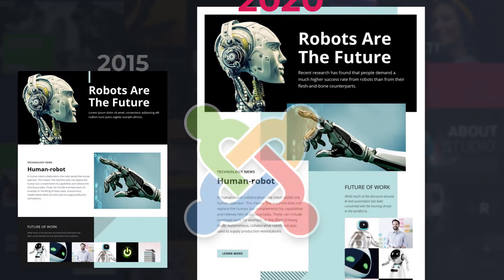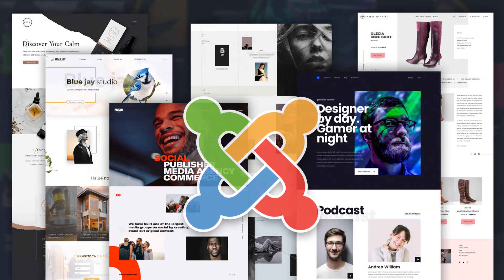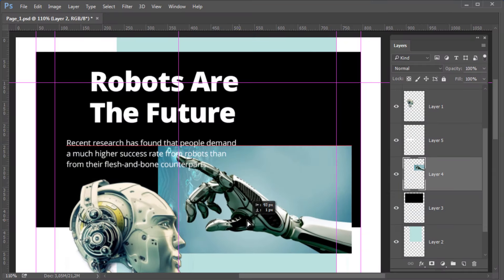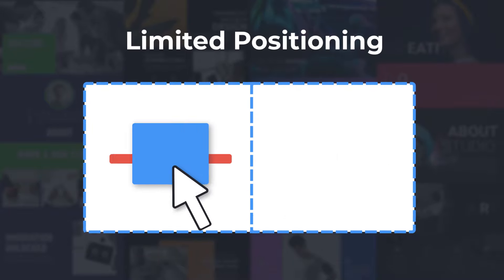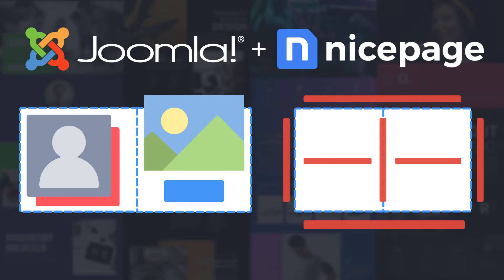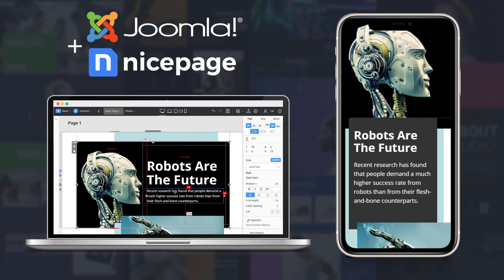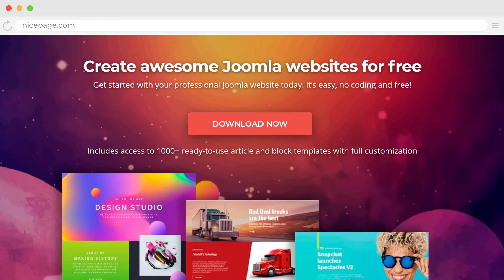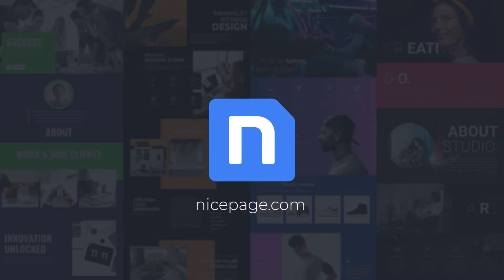Web Design Trends for Joomla 2020 by Nicepage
If you compare Joomla websites of 2015 and 2020, you will see a huge difference.

In Joomla websites of 2020, designers position elements freely, overlap things, and use much of free space.

How can you create such designs for your Joomla websites?

Creative designs require freehand positioning.

You can use graphic tools like Figma, Adobe XD, and  Photoshop.

However, they create image mockups, not working websites.

On the other hand, there are site builders, in which you can place elements only into the predefined positions.

You need a new tool that combines Freehand Positioning and Site Building.

We have created Nicepage! It is a unique mix, as you can design and build working Joomla websites at once.

Nicepage builds mobile-friendly Joomla websites and generates clear HTML.

It comes with a collection of over 4000 Joomla templates of blocks and pages of 2020.

With Nicepage, you save time and money.

Go to nicepage.com and download the application for Windows or Mac OS. Click on the file to install Nicepage.

Nicepage is the Joomla site builder that everyone can handle.